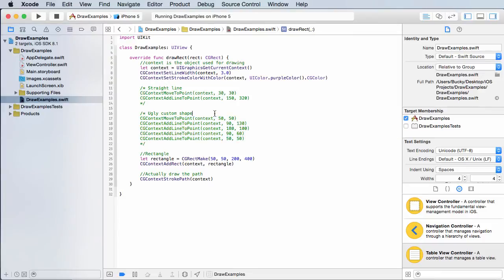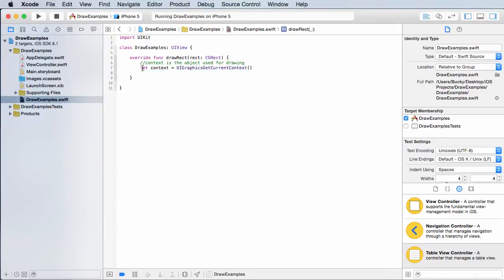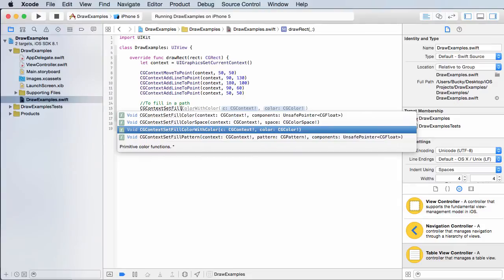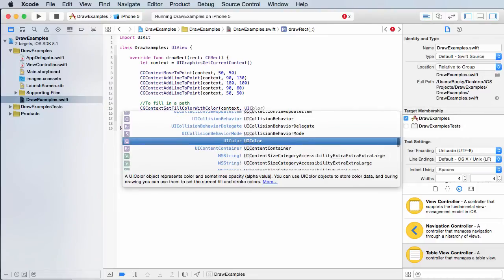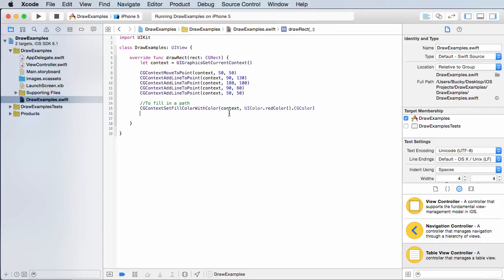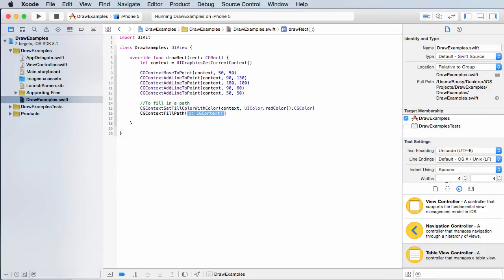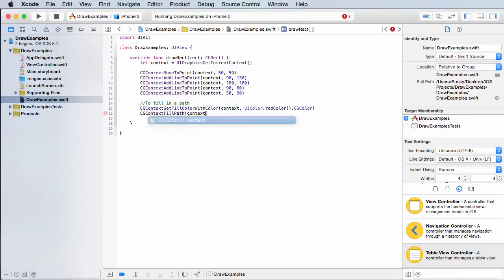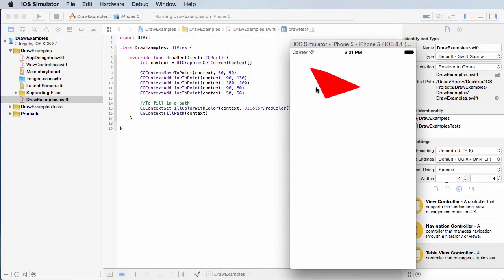iOS Development with Swift Tutorial 25 Foreheads Make Me Nervous